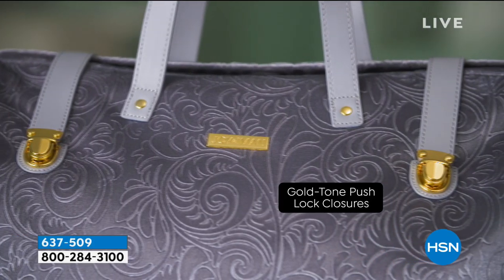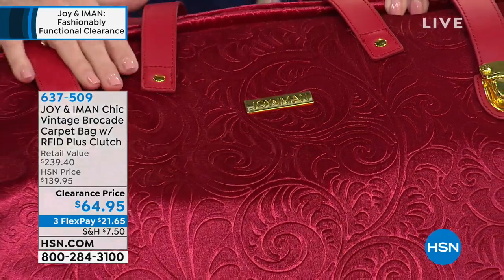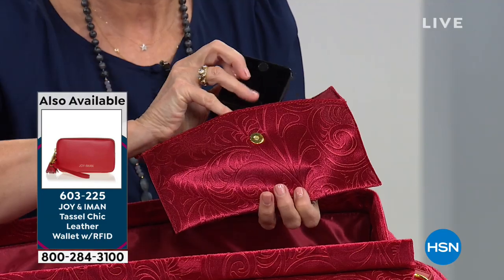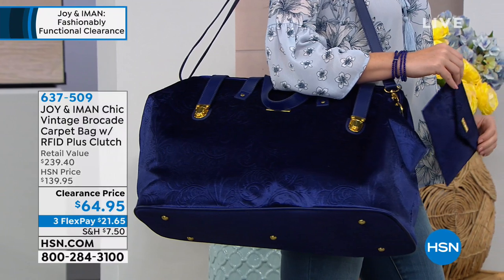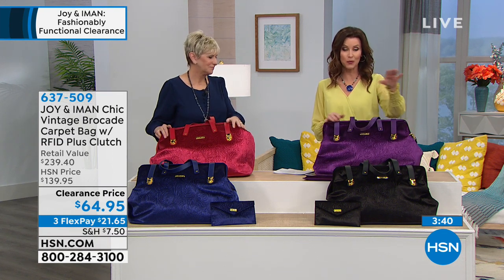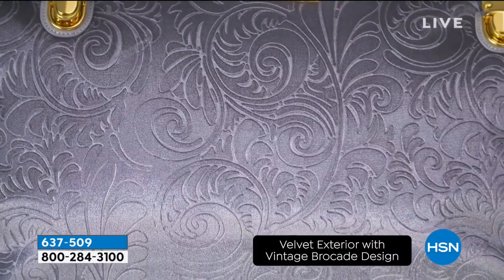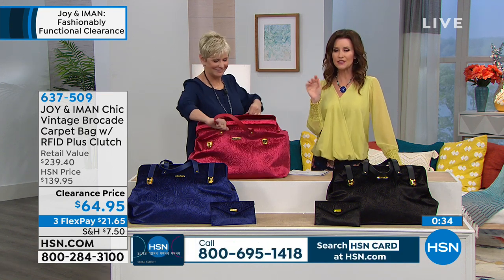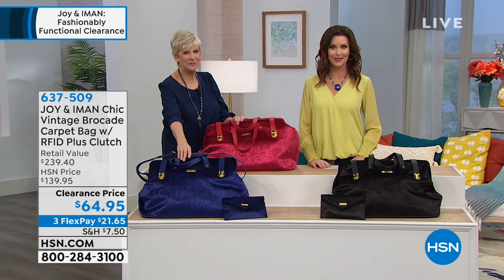JOY IMAN Chic Vintage Brocade Carpet Bag w/ RFID Plus ...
JOY   IMAN Chic Vintage Brocade Carpet Bag w/ RFID Plus Clutch
Overnight stay or weekend getaway? Designed with the richness of glamorous, old world craftsmanship, this oversized, vintageinspired carpet bag meets today's needs in storage organization and security features. Plus, it comes with a matching clutch to house your smaller necessities.

    Carpet bag duffle
    Clutch